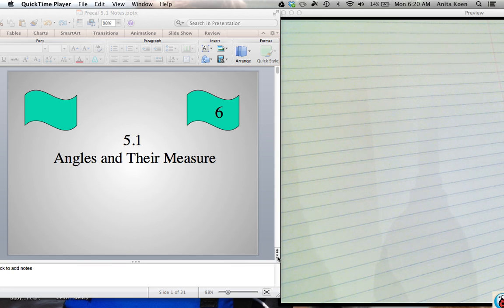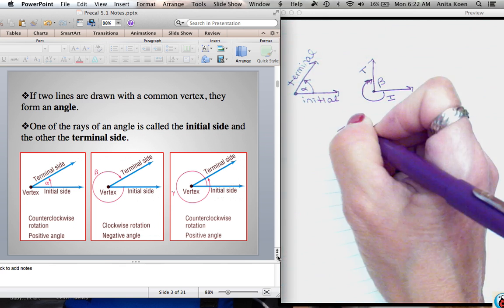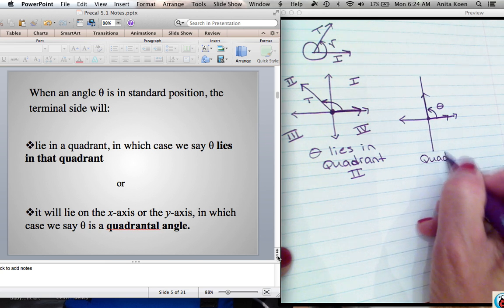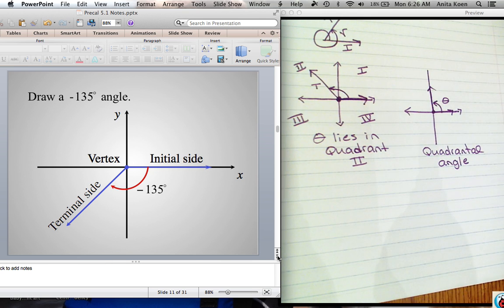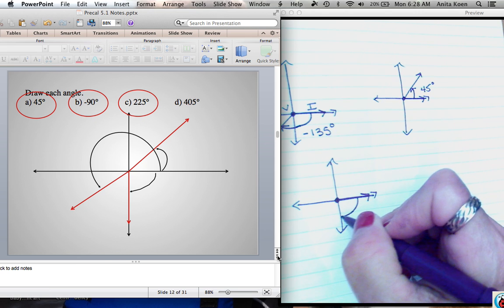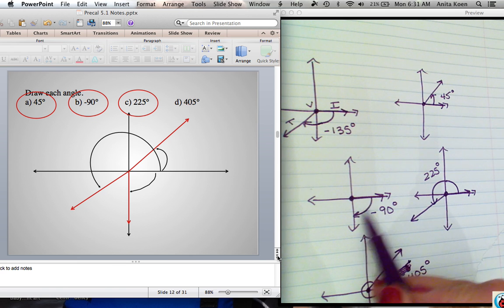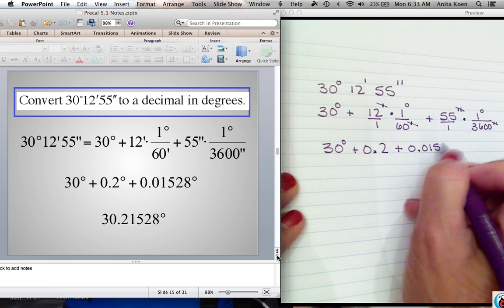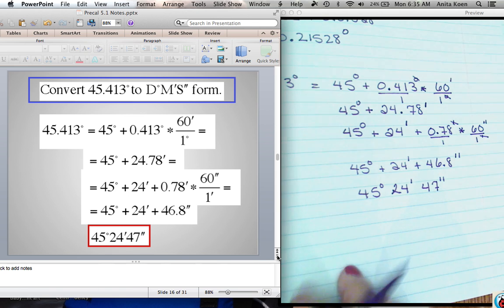Angles and Their Measures part 1